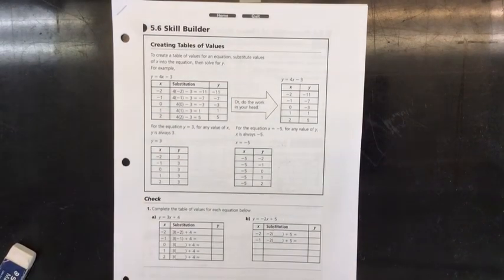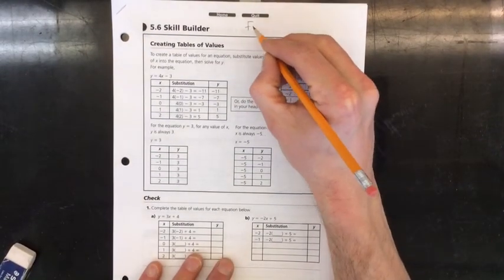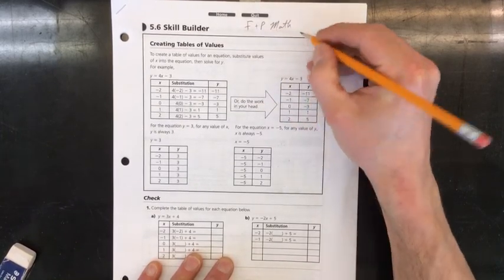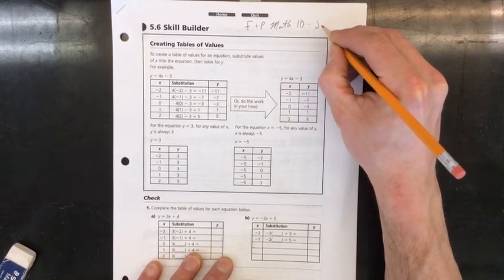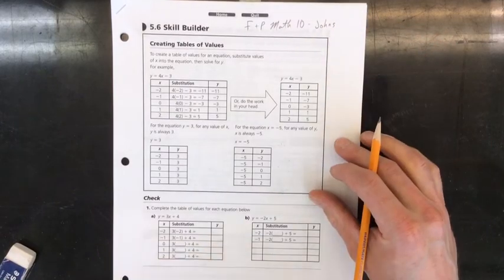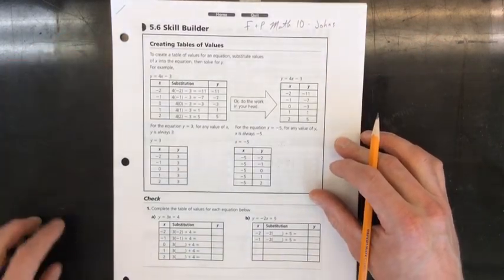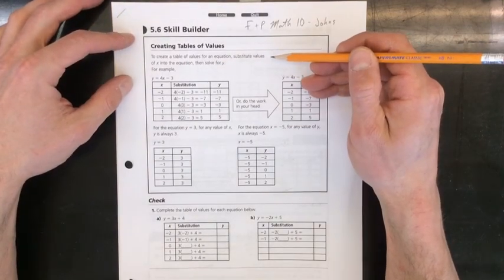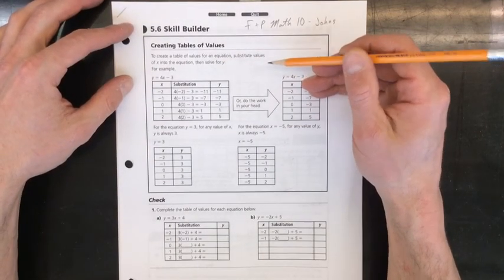Section 5'6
description